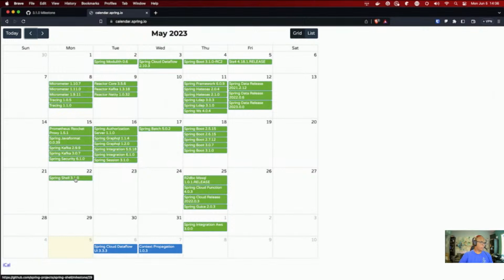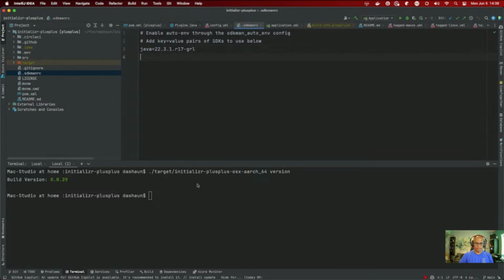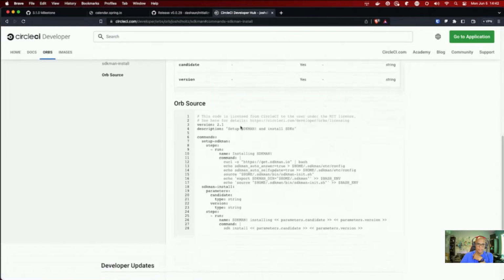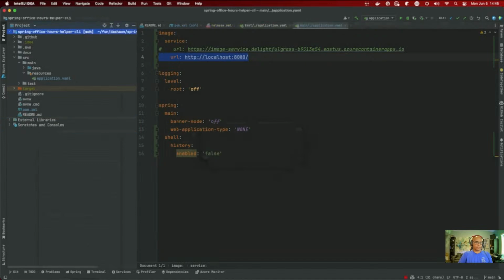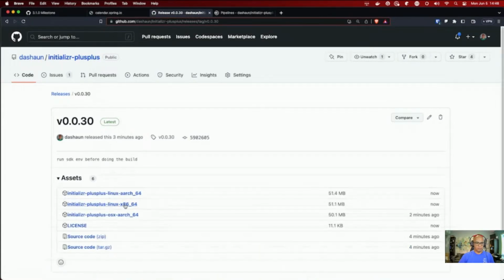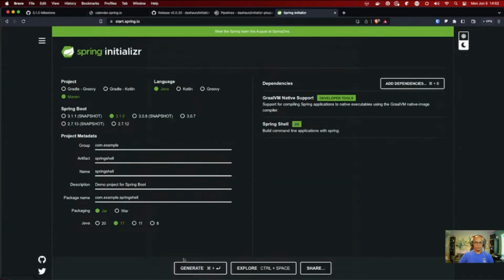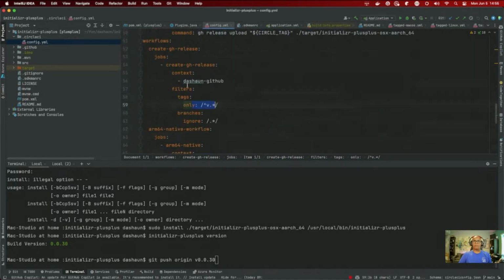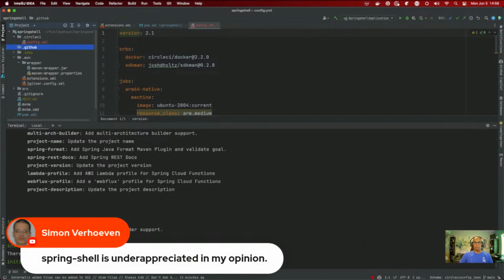Spring Shell 3.1.0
Let's see what's in the latest release and upgrade some stuff!